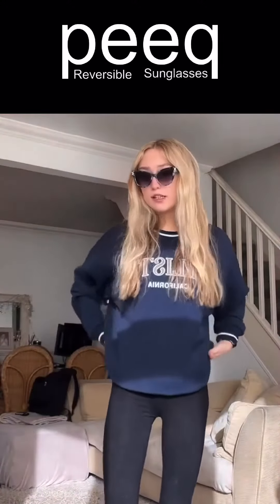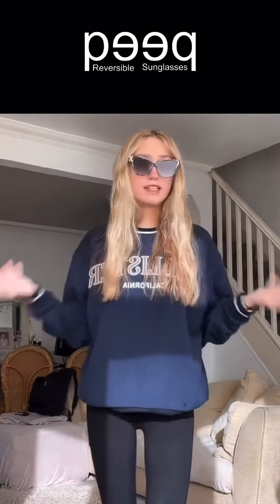Reversible sunglasses explained in 1 minute :)